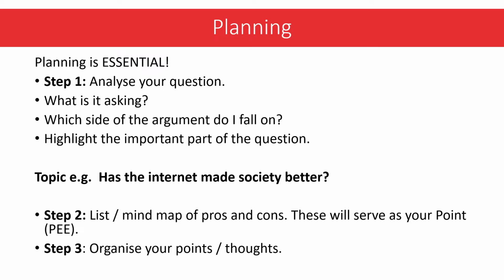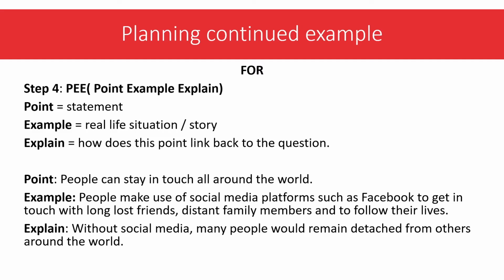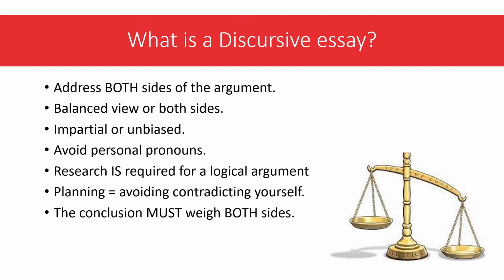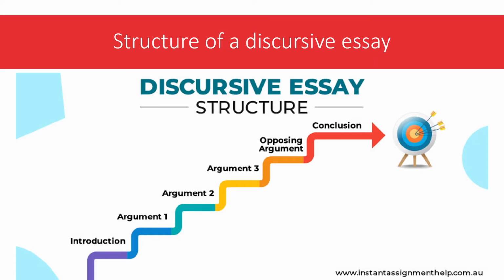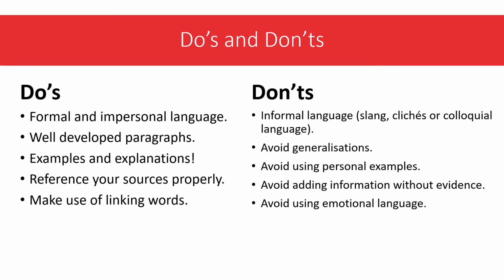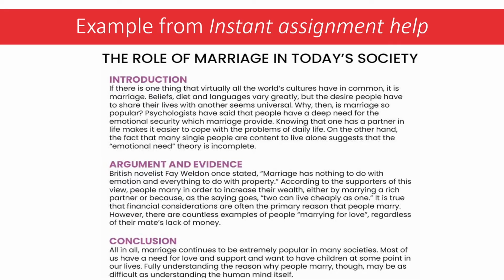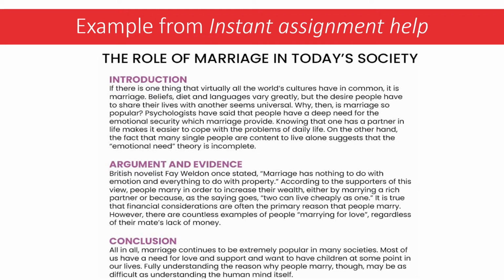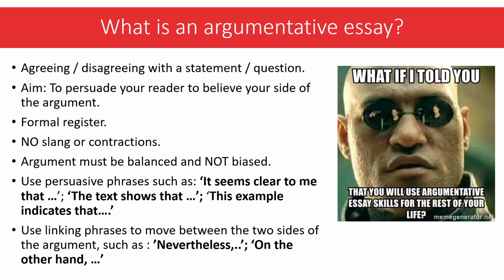Grade 11 - English - Creative Writing - Discursive & Argumentative Essay